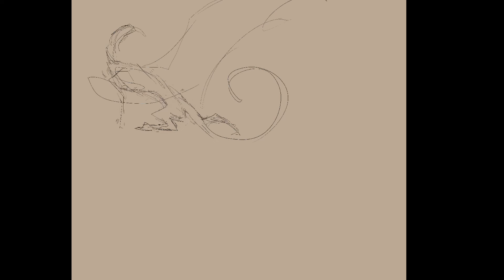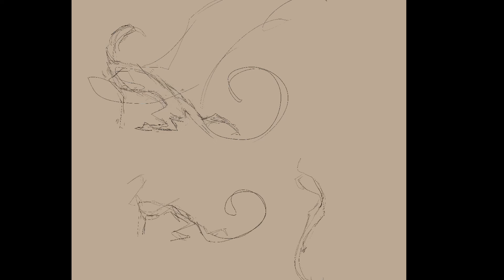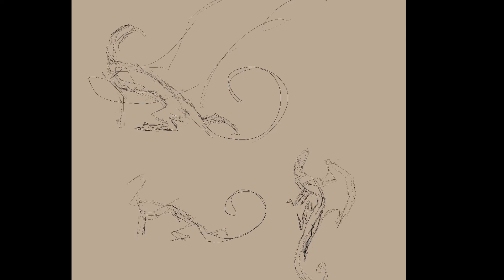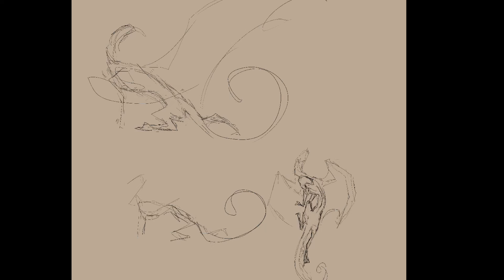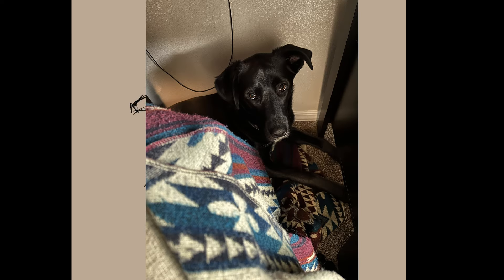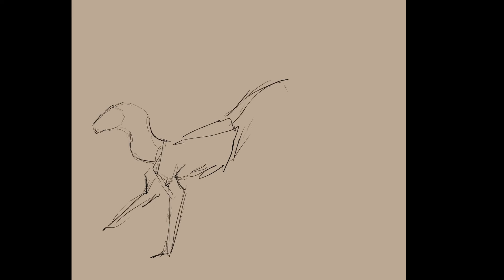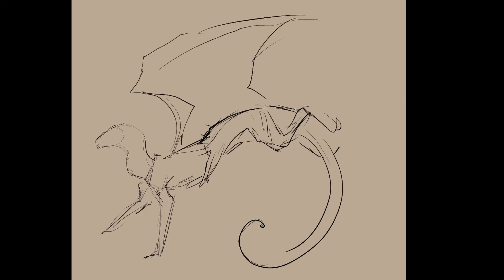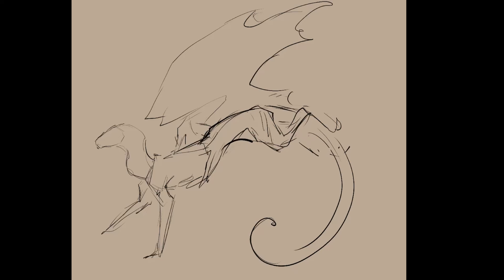Writing a dragon fantasy novel ~ | project copper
Hey friends! I have a bit of a new one for you today. I liked Wings of Fire so much that I decided I wanted to start making my own original version for a slightly older audience! Inspirations so far are Wings of Fire, Game of Thrones, Bridgerton (lol) and Fourth Wing~ Let me know what you think! Is this the type of story you'd be interested to hear more about?

Also, our roleplay area is finally ready in the discord!

(Just remember to please read and follow the rules!)